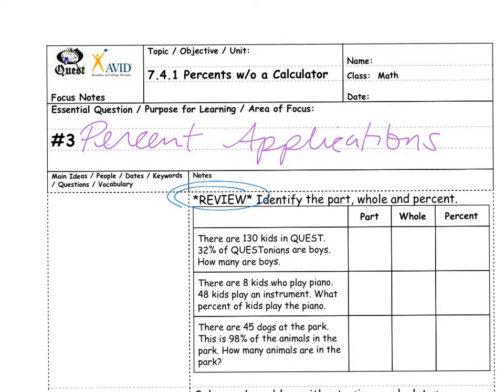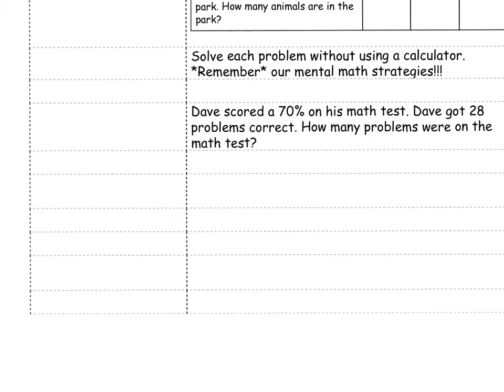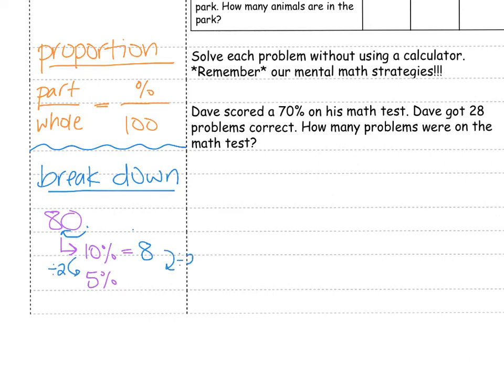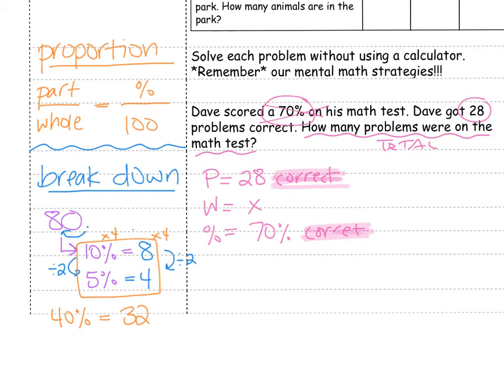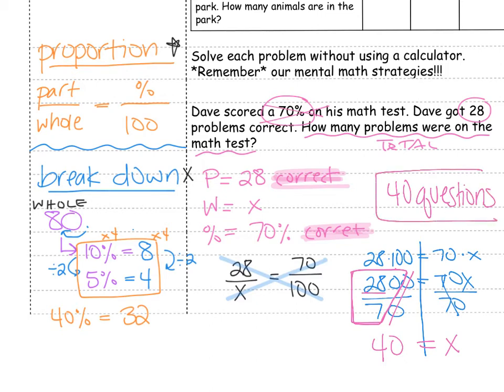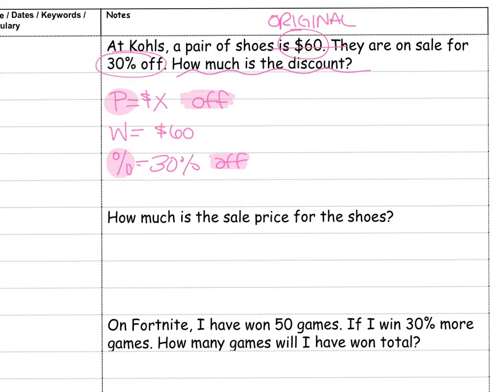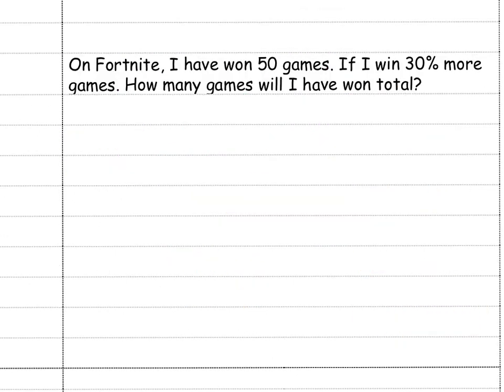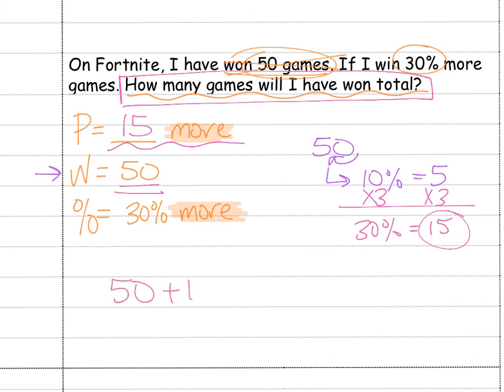7.4.1 #3 Percent Applications